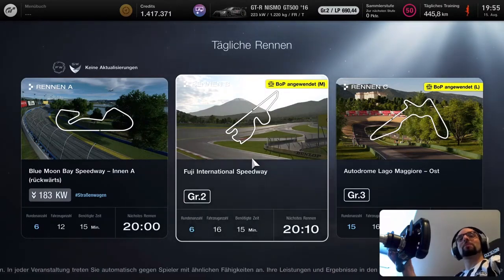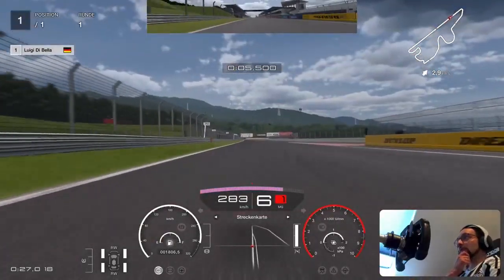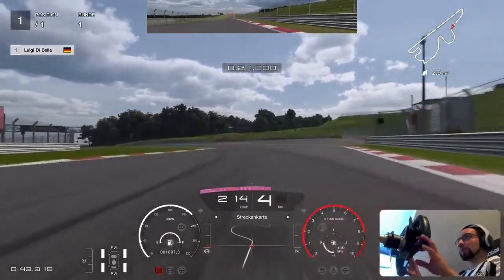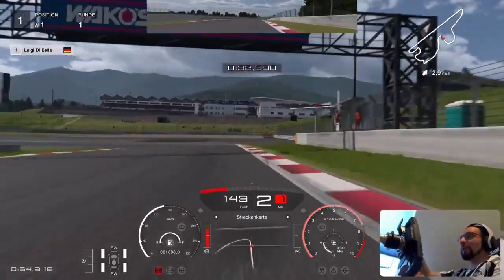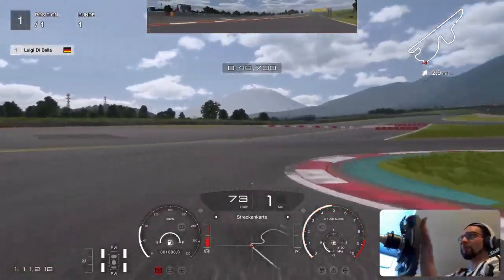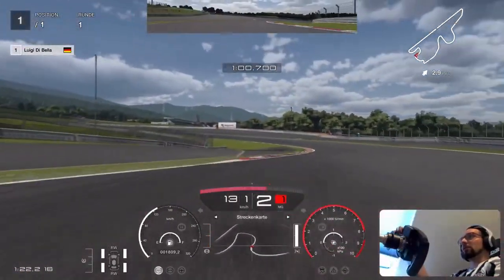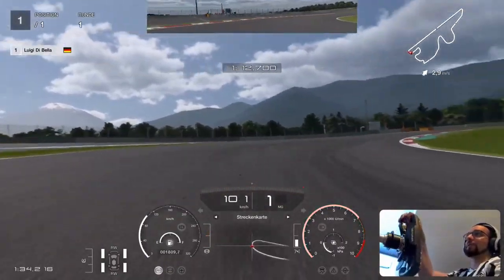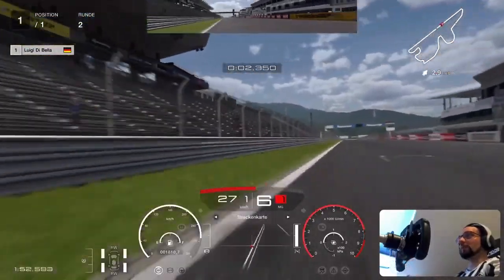Gran Turismo 7: Fuji Gr. 2 - 1:28,717 (Daily Race B Tutorial)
Gran Turismo 7 (GT7)
1:28,717: Position #43 in the world (Monday, 8 pm).
Fuji International Speedway - Gr. 2.